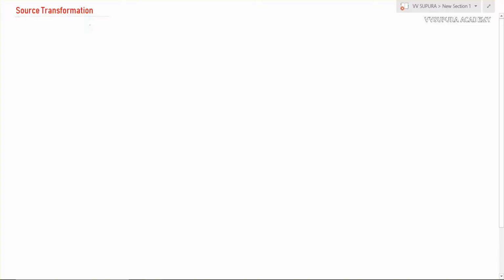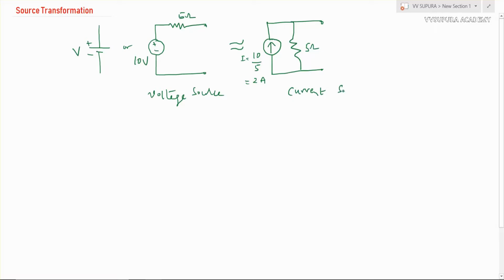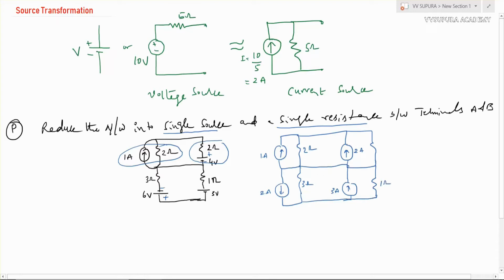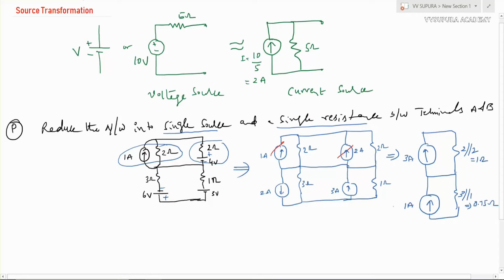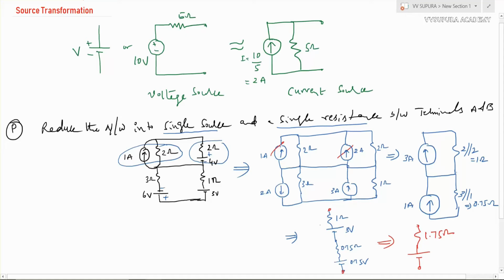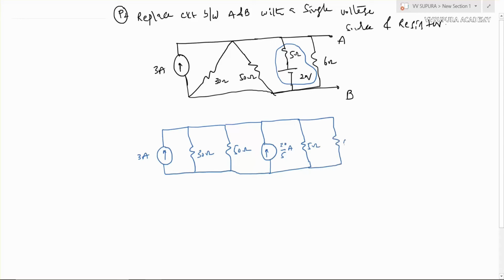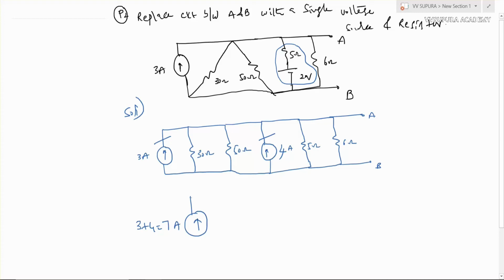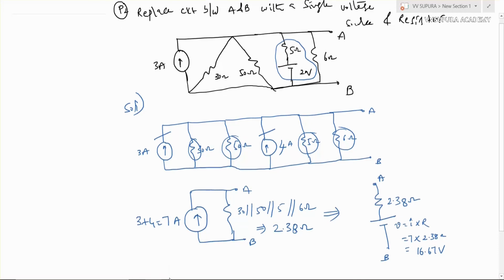Source Transformation || Circuit Theory || VVSUPURA ACADEMY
VVSUPURA ACADEMY
As we are discussing different topics in CIRCUIT THEORY, Source transformation is explained in this video..
Source transformation is the process of simplifying a circuit solution, especially with mixed sources, by transforming voltage sources into current sources, and vice versa.